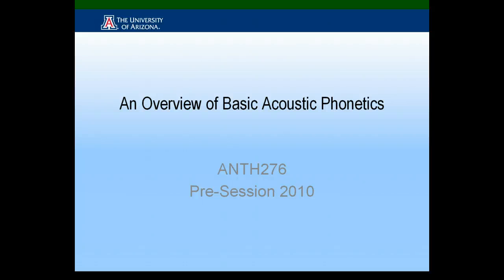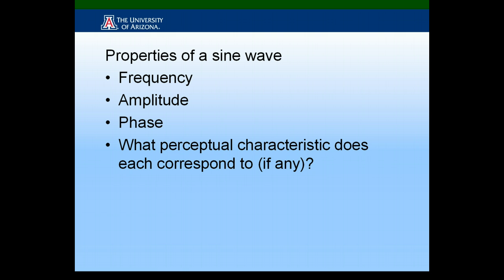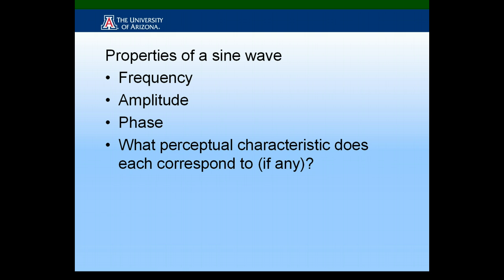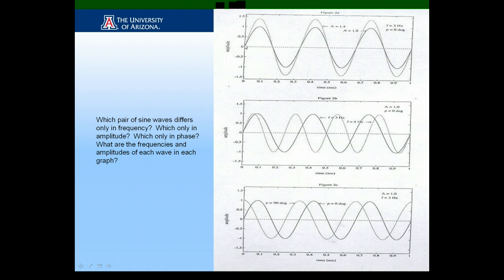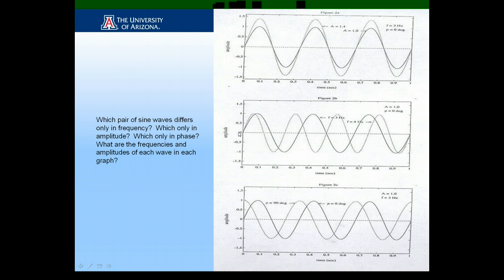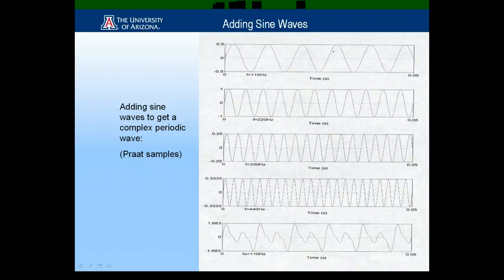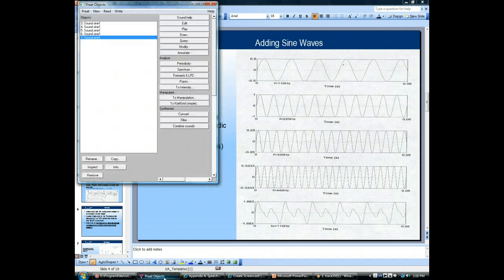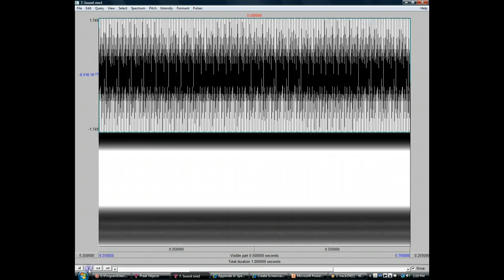Section 2 Part 1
An Overview of Acoustic Phonetics